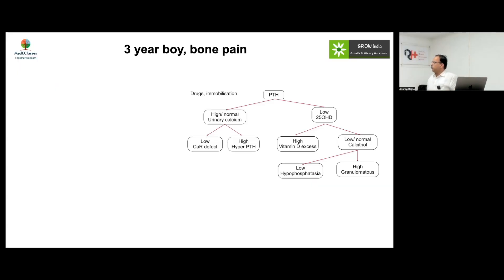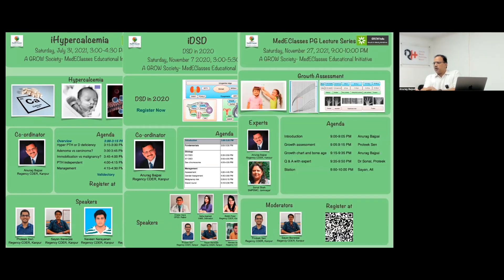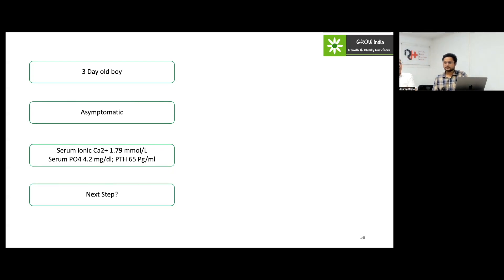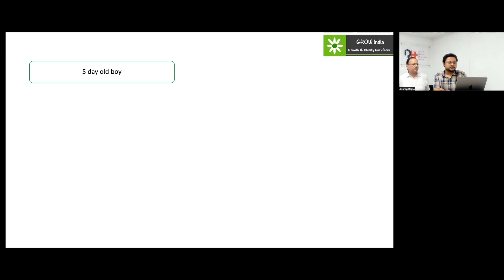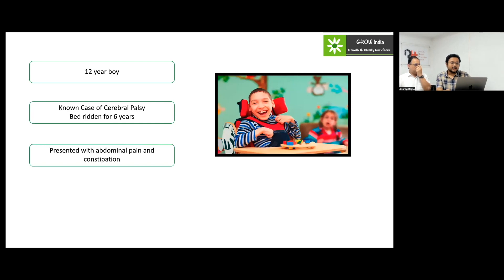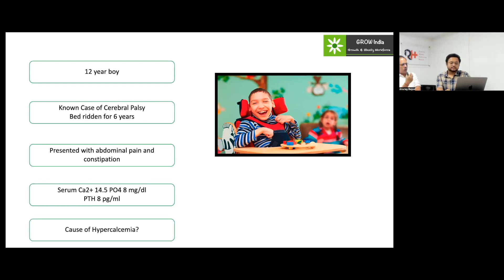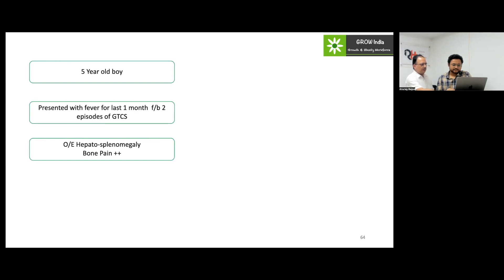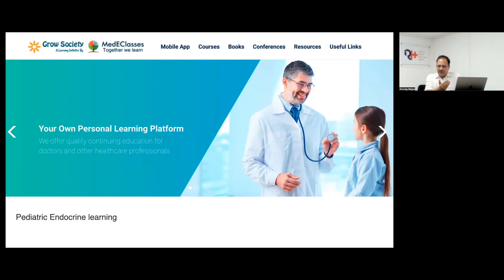MedEClasses Module PG Lecture Hypercalcemia Q & A